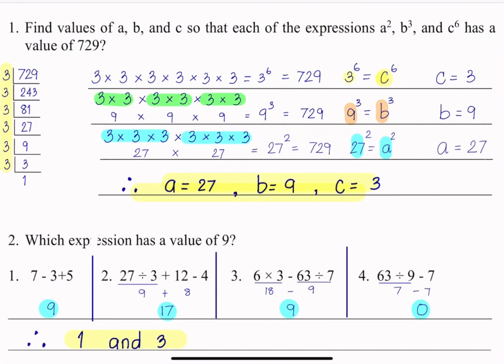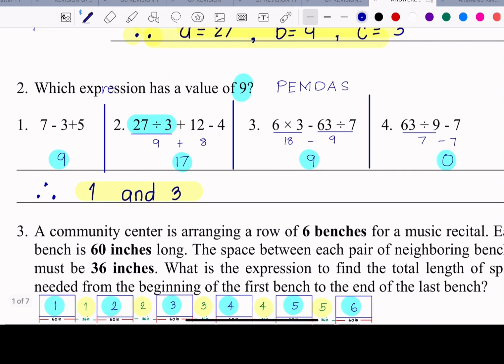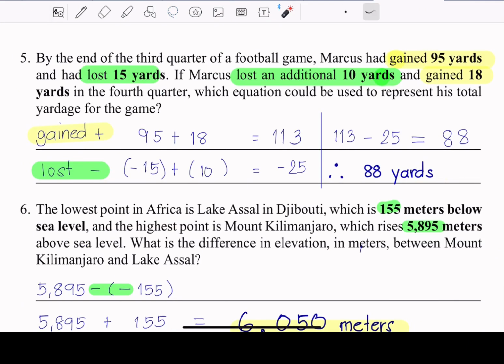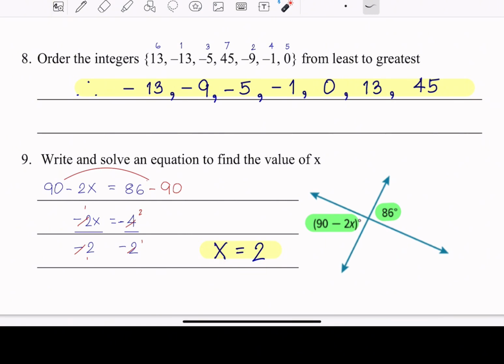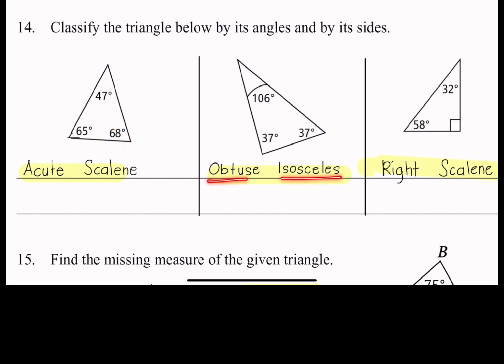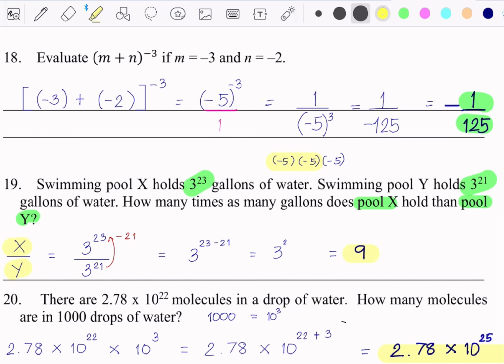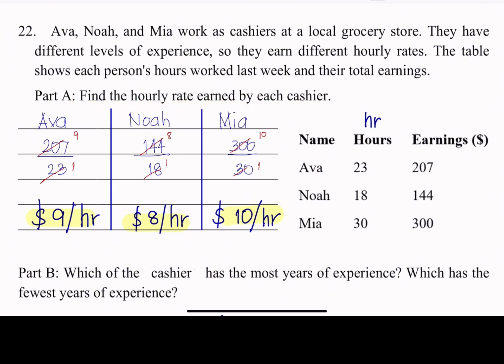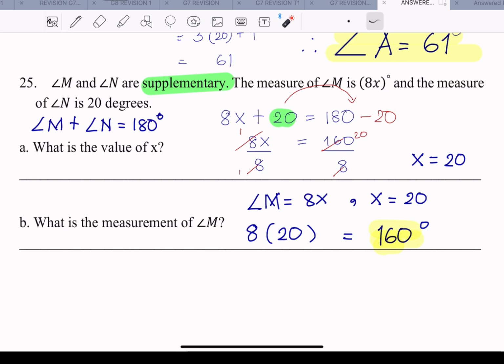Basic Math Revision for Grade 7 / Algebra / Geometry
This video is primarily created for Grade 7 students to provide additional information and help expand their knowledge on some of the given questions. It also serves as a backup source in case the original video cannot be accessed. Additionally, the video can be used for revision, as revision helps strengthen understanding, correct mistakes, improve memory and recall, boost confidence, and enhance learning.